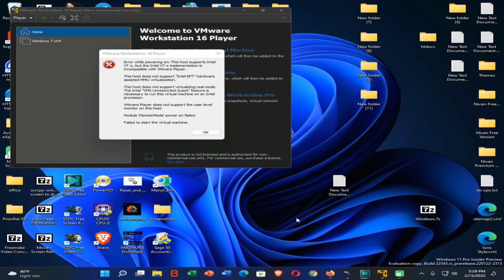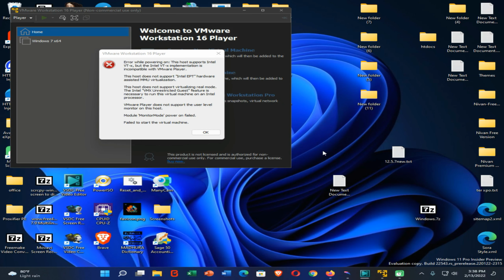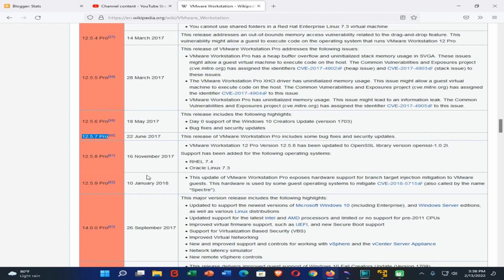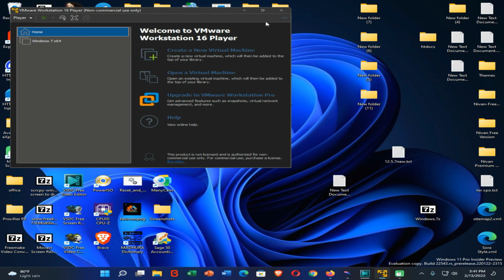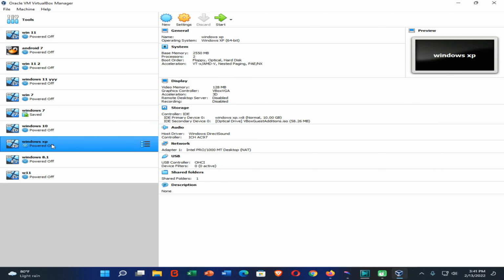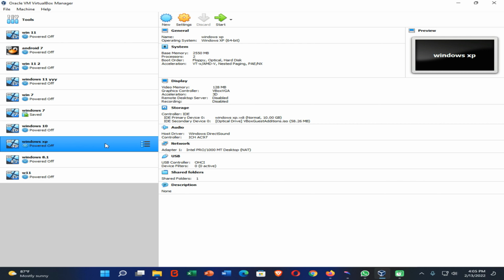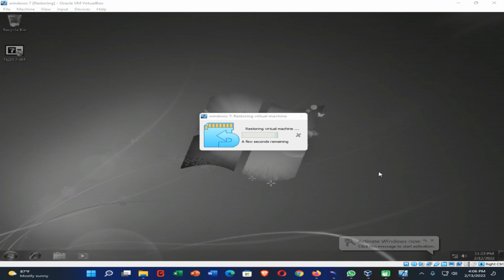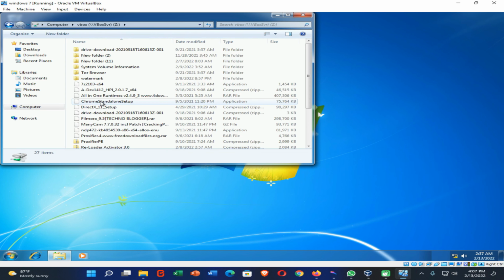VMWARE unsupport CPU detect best & updated solution - 2022 | Best alternative for vmware workstation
My all VirtualBox tutorials

Windows 11 install tutorials on VirtualBox